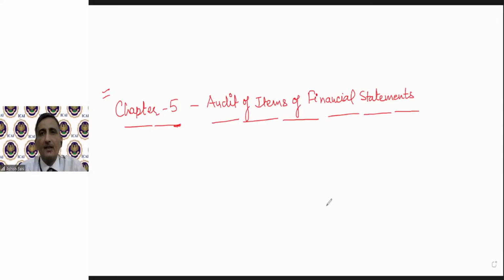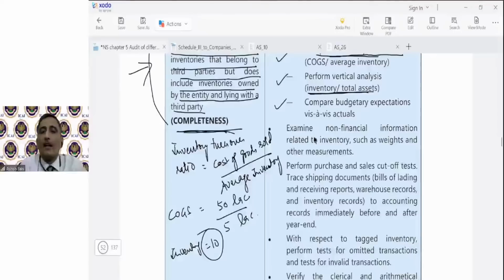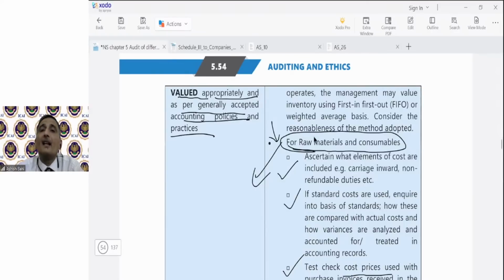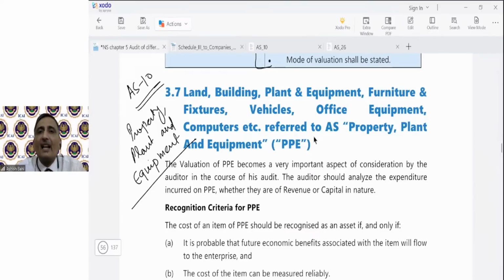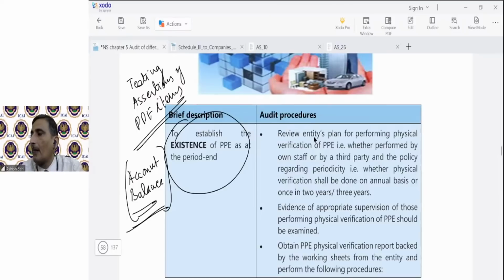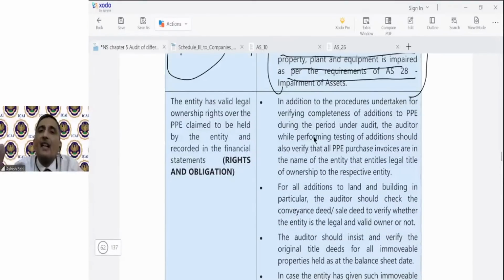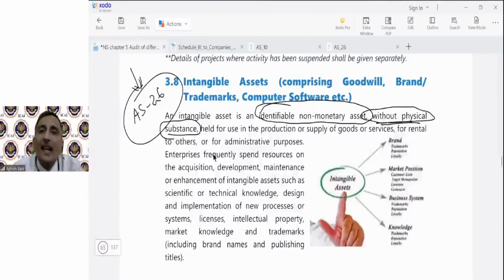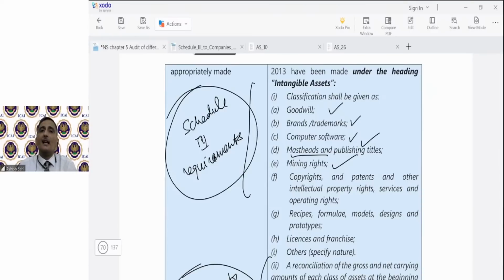Intermediate Paper 5:A&E | Topic: Ch-5: Audit of Items of Financial...| Session 1 | 15 Nov, 2023